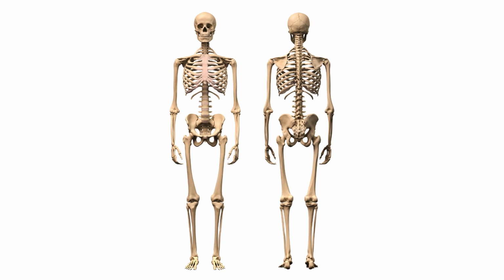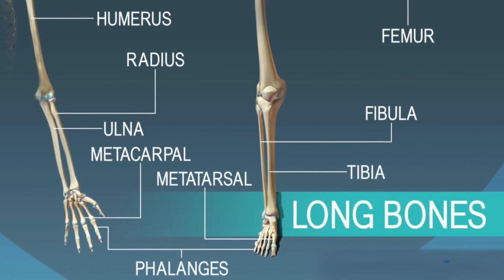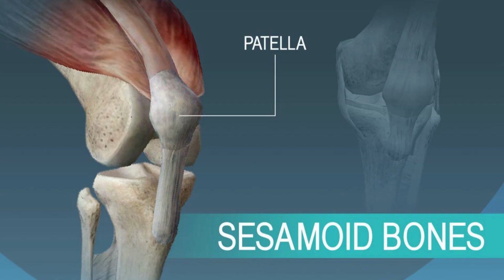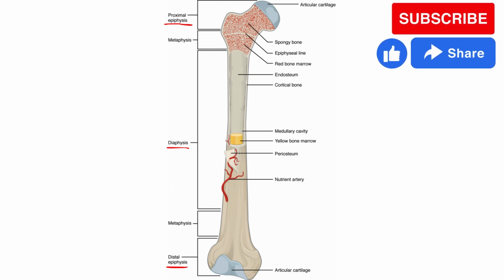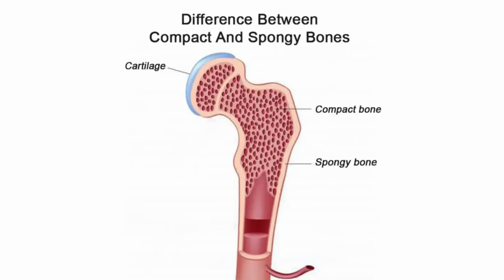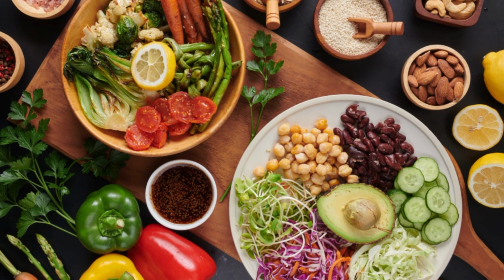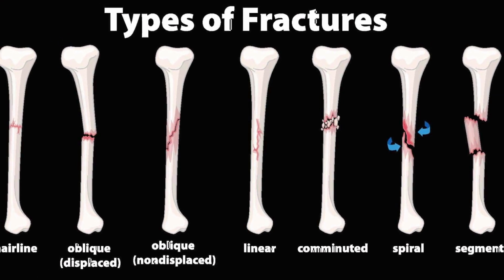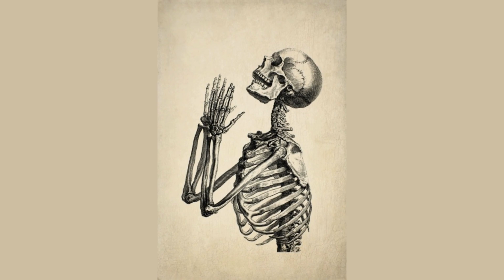Bones Tell Tales: Exploring The Skeletal System